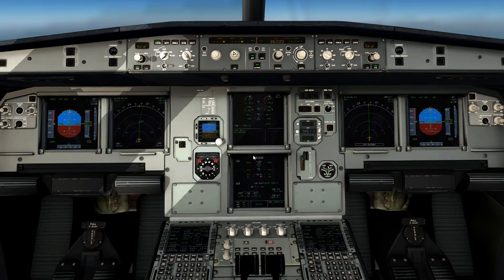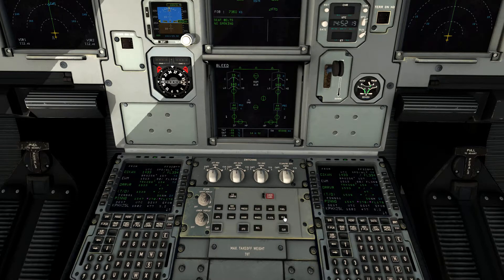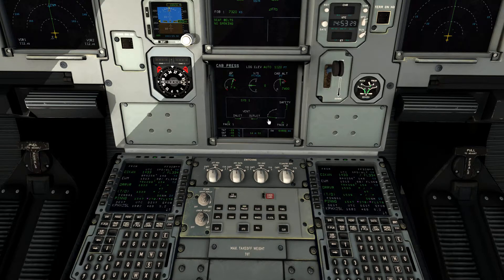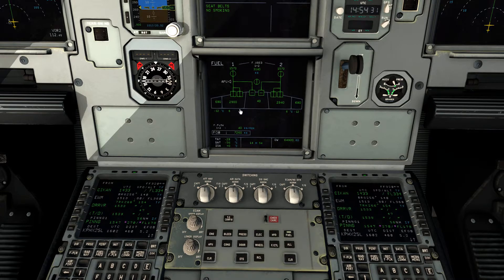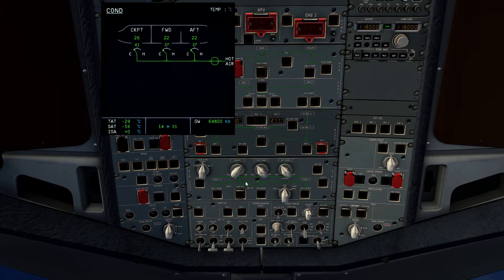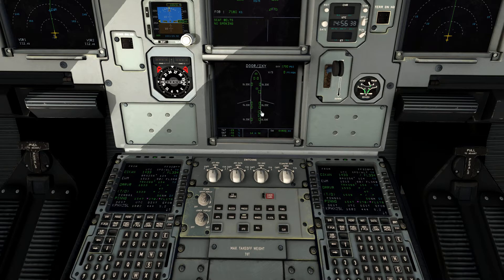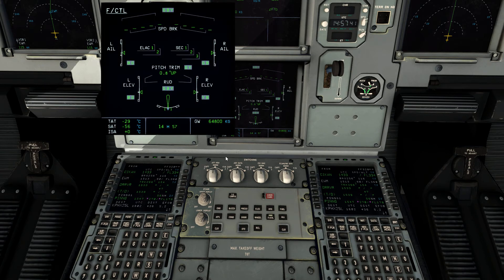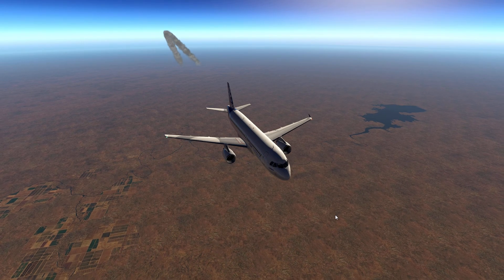[old] Xplane11 FF Airbus A320 TOC and Cruise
A little description of what systems checks we do and a little information about the system display on the A320

Descent Approach.